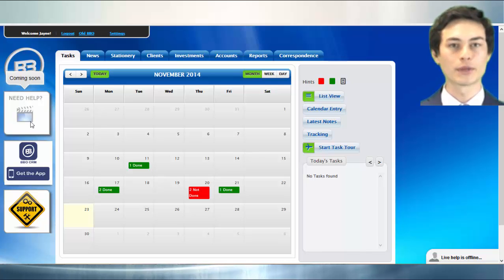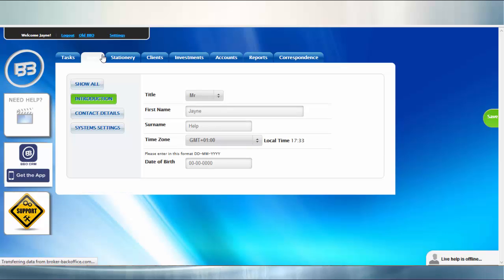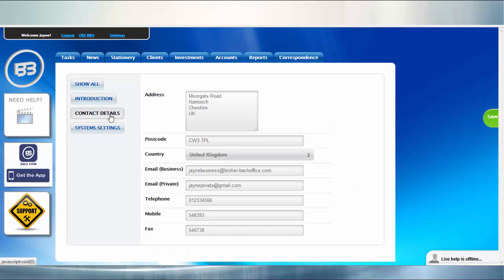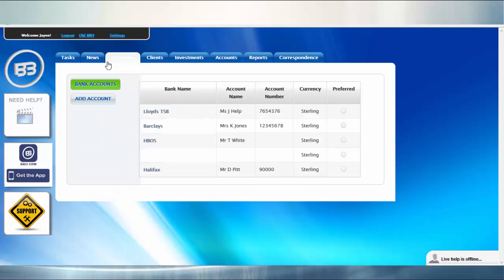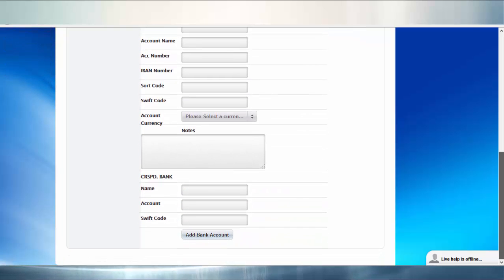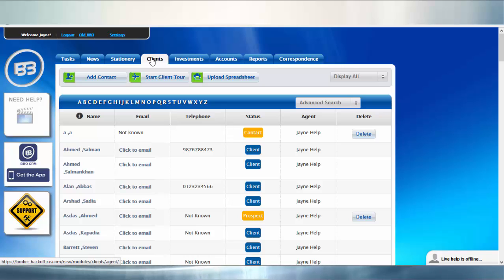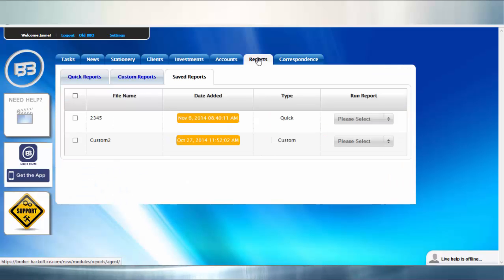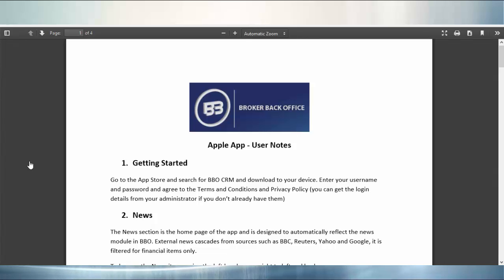Agent Level: Overview and Settings